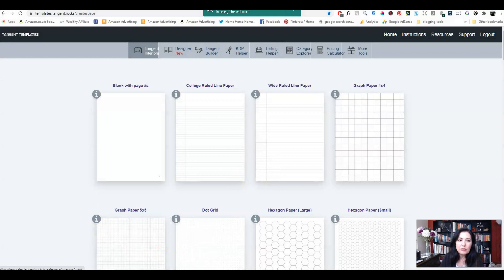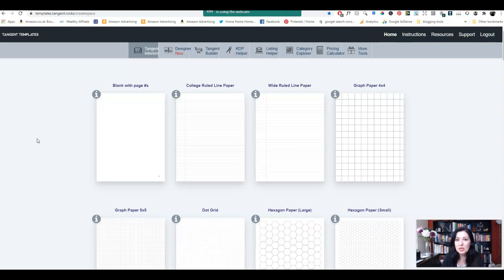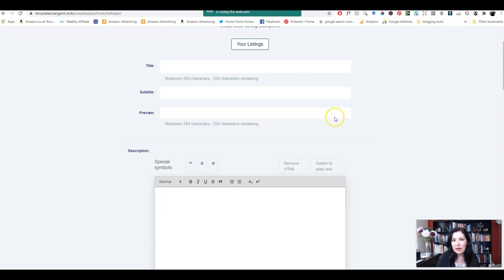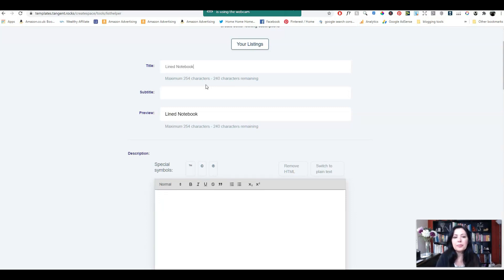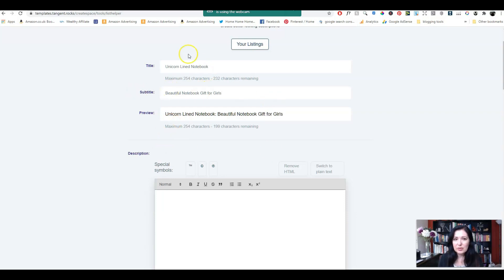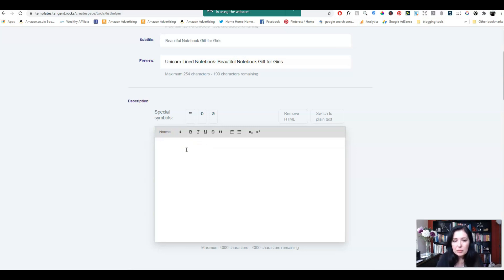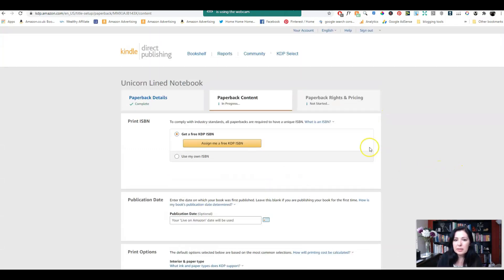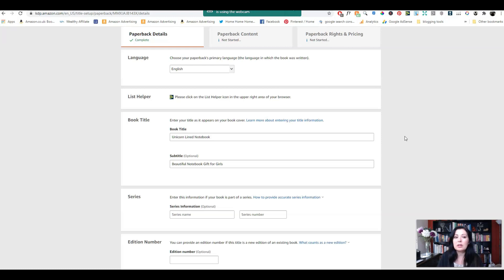Upload faster on Amazon KDP with Tangent Listing Helper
Hello Home Bosses! In this video I am showing you how to upload your low content books faster to Amazon KDP with Tangent Templates Listing Helper. This tool has saved me a lot of time and is only one of the many helpful features of Tangent Templates.
To get tangent templates: templates.tangent.rocks